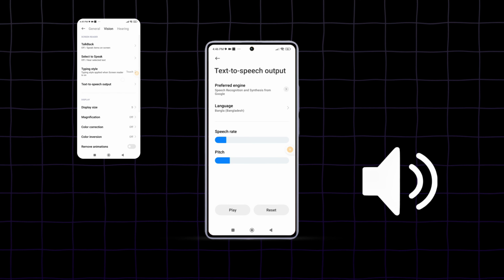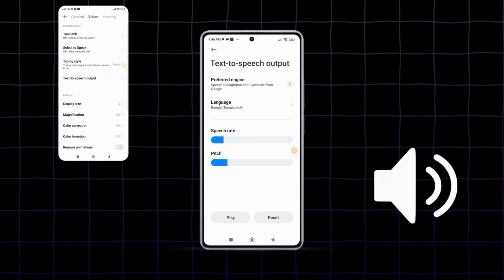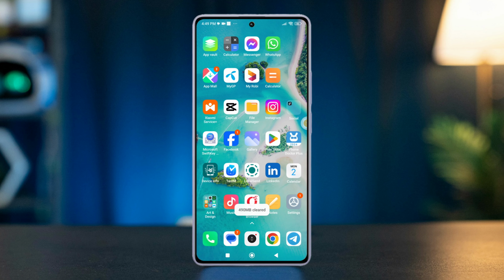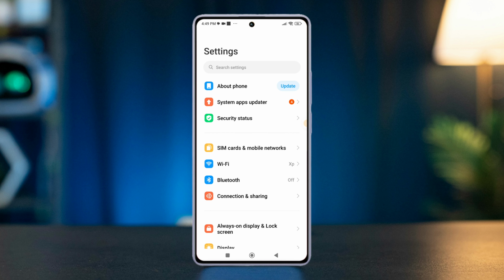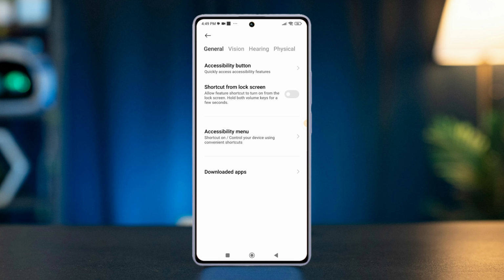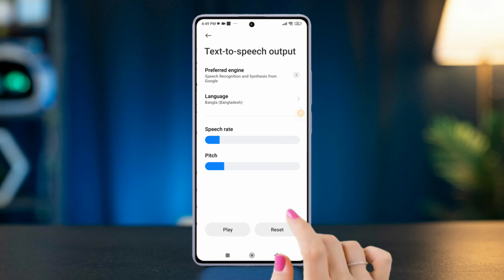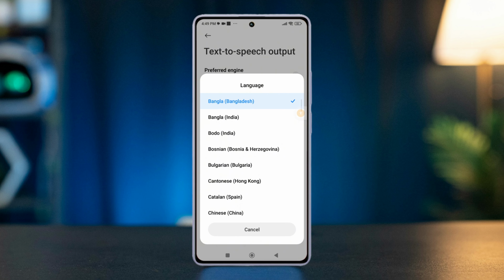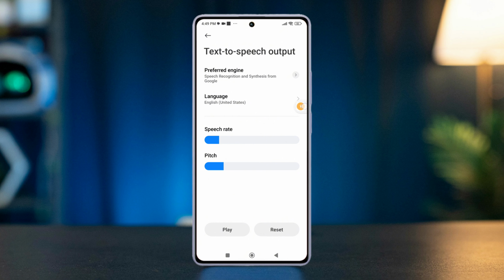How to Set Up Text-to-speech Output on Xiaomi Phones | Speak Aloud Texts on Mi Phone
Wanna turn on the Text-to-speech option on your Redmi and convert written text to spoken words for your Redmi, POCO, and other Xiaomi phones? I got you covered! In this video, you will learn to enable the text-to-speech feature on POCO or Redmi and make your Redmi phone speak out texts in seconds!

When you use the Speech-From-Text setting on your Xiaomi phone you can easily read eBooks and PDFs with audio on your POCO and Redmi phones! This feature can come real handy when you just want to chill out and hear some audio from written texts!

00:01- Video Intro
00:17- Tutorial Start
00:55- Tutorial End